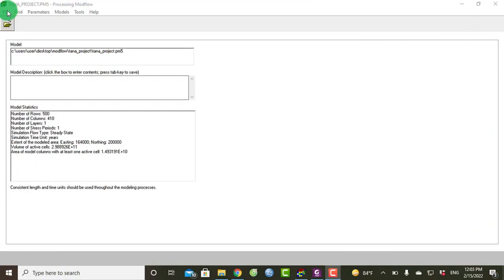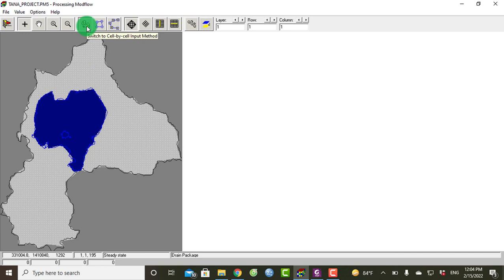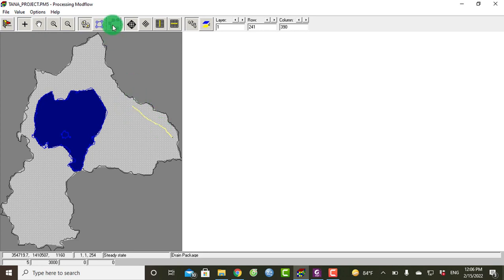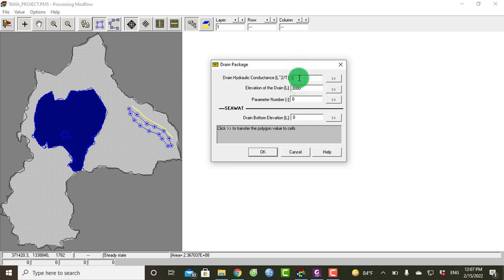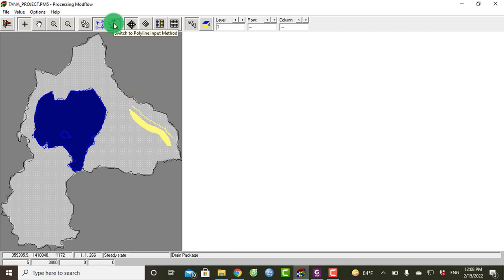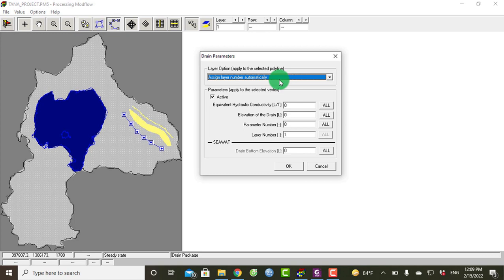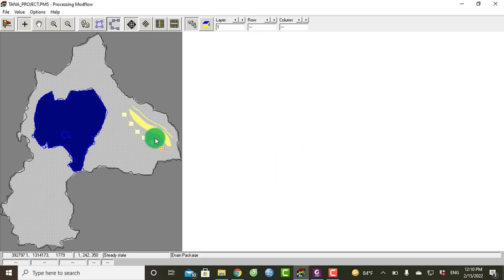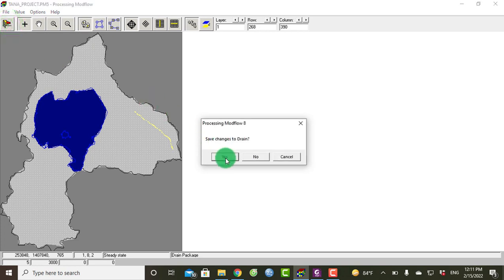MODFLOW Modeling using PMWIN 8_Part 3:- Drain Package Processing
This tutorial is intended to develop the Drain package processing using MODFLOW modeling under PMWIN 8 in a single layer under the steady state flow simulation.
The Drain package is used to simulate head-dependent flux boundaries to simulate the effects of features such as agricultural drains, which remove water from the aquifer.